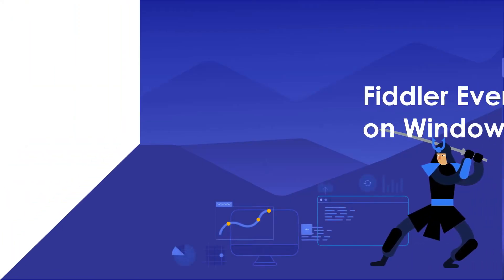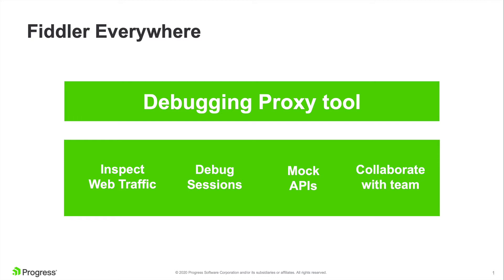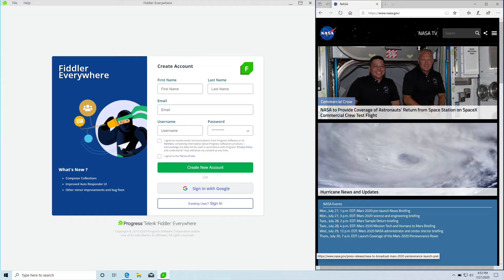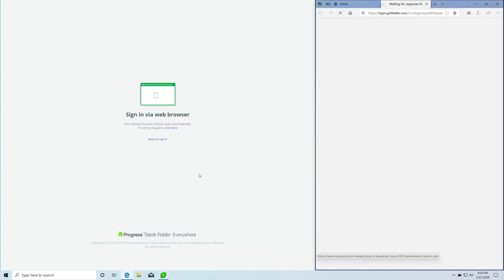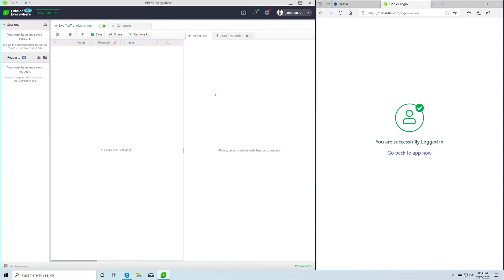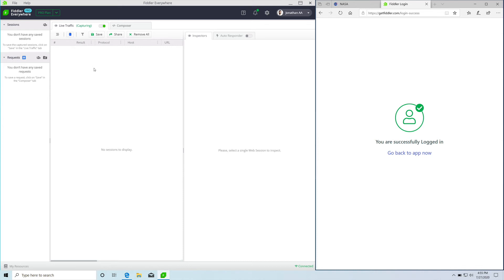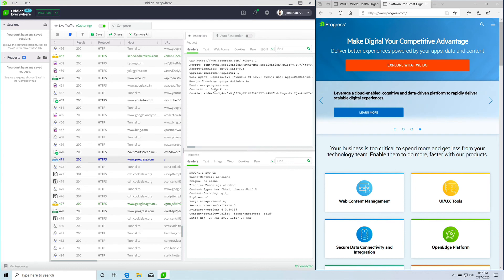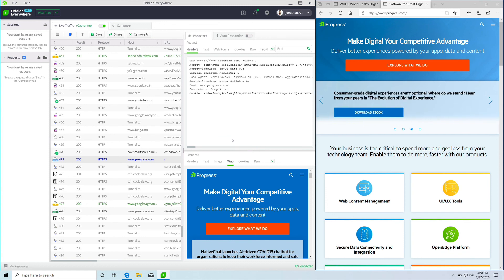Fiddler Everywhere Quick Start for Windows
The next generation of Fiddler tooling is here! Fiddler Everywhere brings the best of Fiddler Classic forward, improves what you love, and adds built-in team collaboration. Learn how to get started quickly on Windows with this video and download Fiddler Everywhere when you’re ready